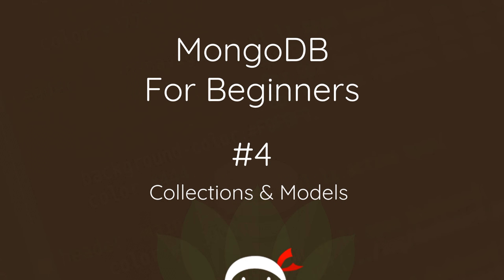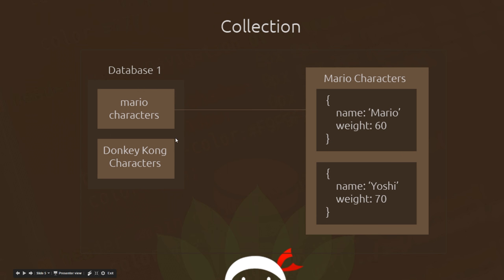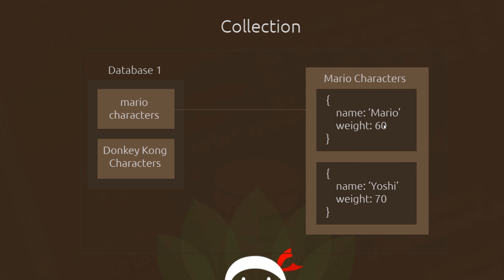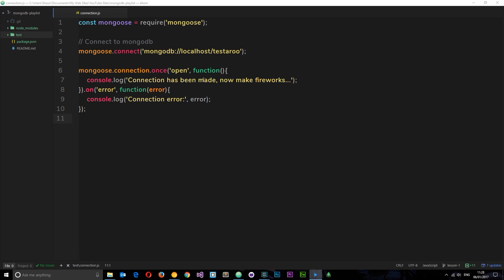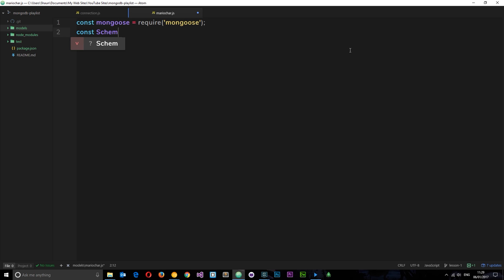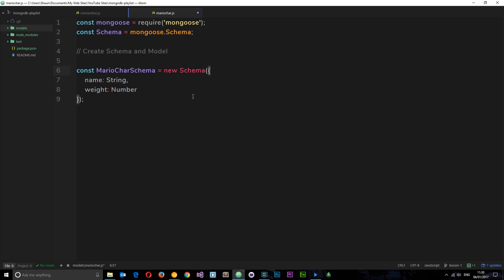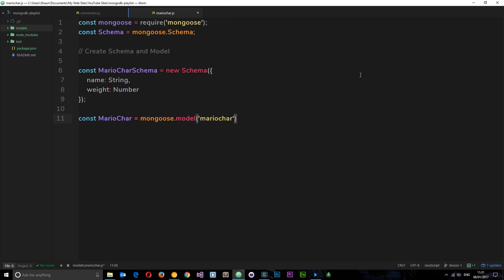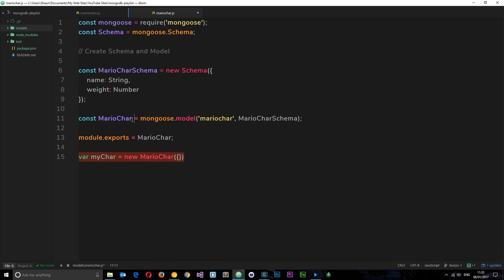MongoDB Tutorial #4 - Models and Collections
Hey ninjas, in this MongoDB tutorial for beginners, I'll explain what collections, schemas and models are - then put it into practise by creating a new model and schema for our project.

Social Links